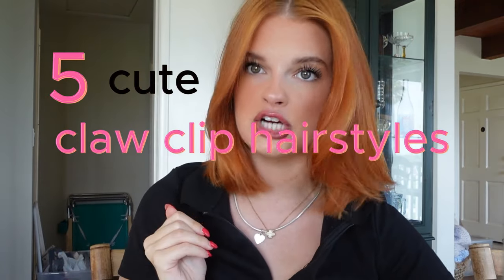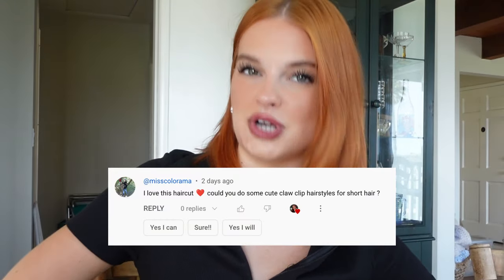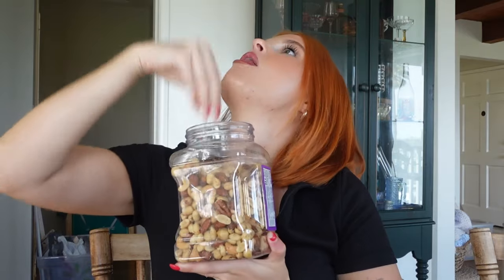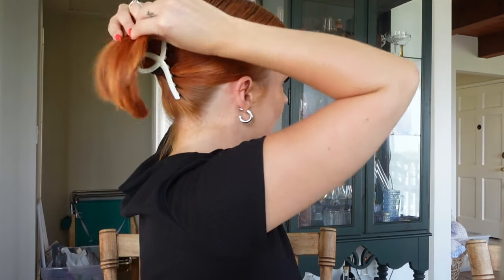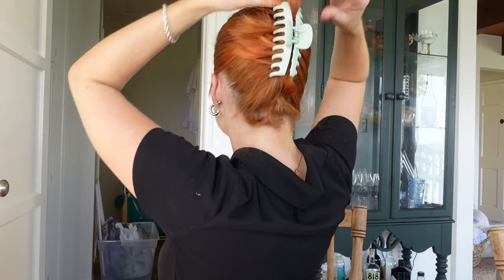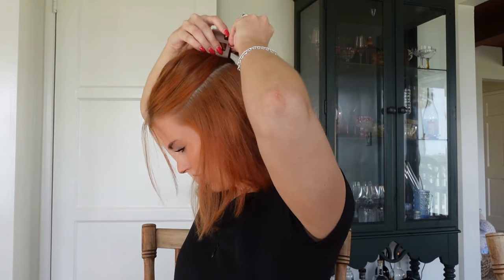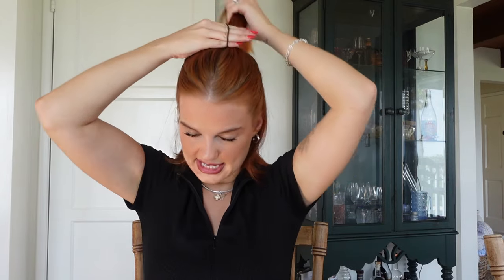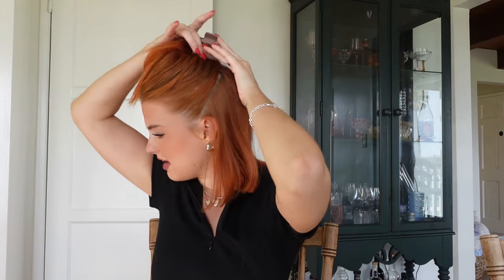5 SHORT HAIR CLAW CLIP HAIRSTYLES 🧡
- Amazon Storefront (w/ ALL PRODUCTS)

psalm 16:11​
You make known to me the path of life;
you will fill me with joy in your presence,
with eternal pleasures at your right hand.